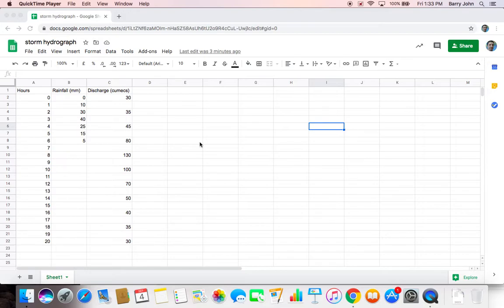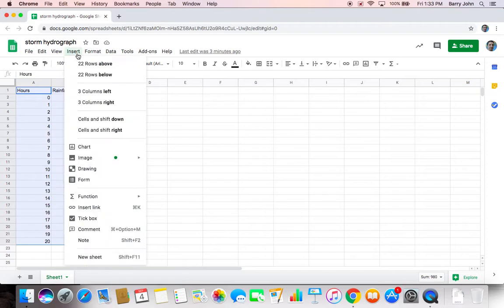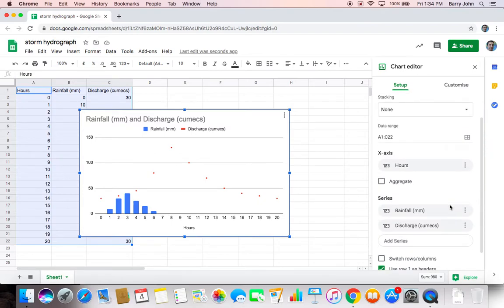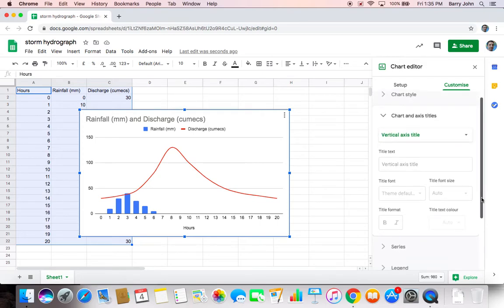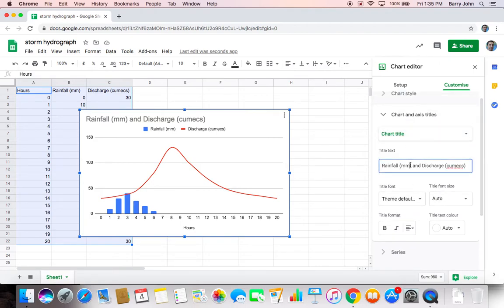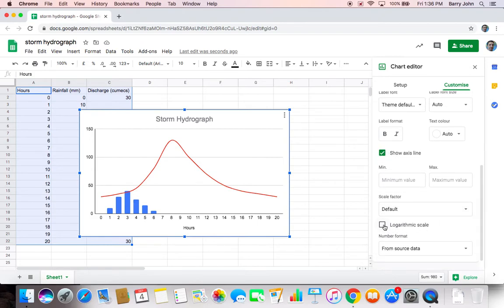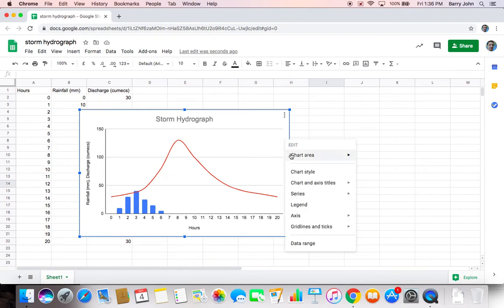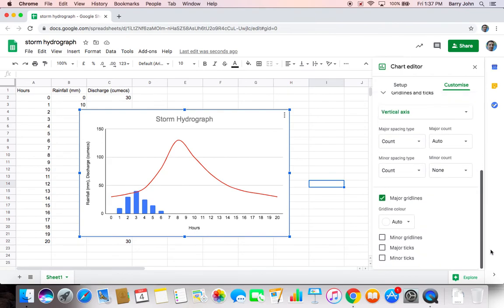Storm Hydrographs Instructional Video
How to make a storm hydrograph using google sheets